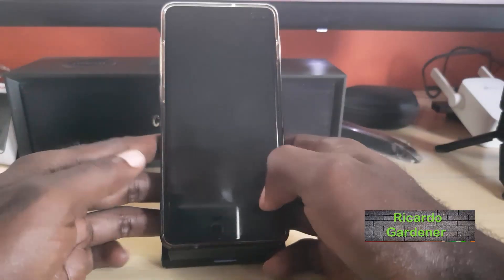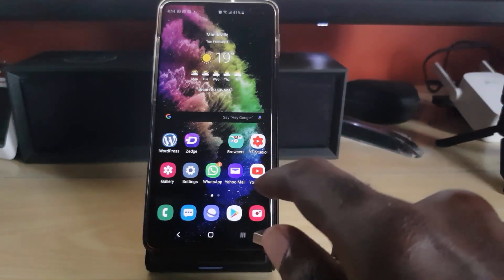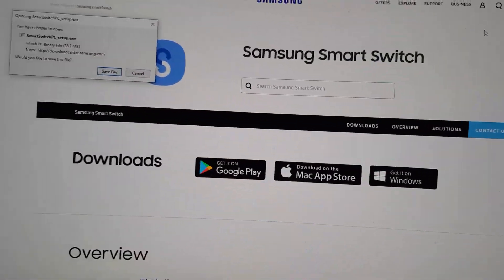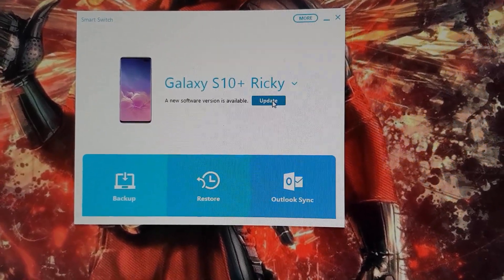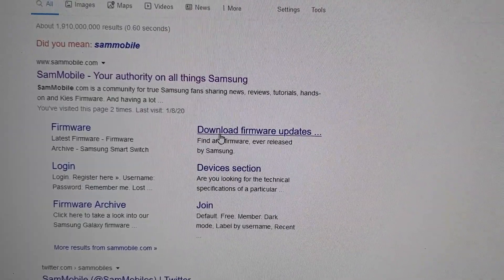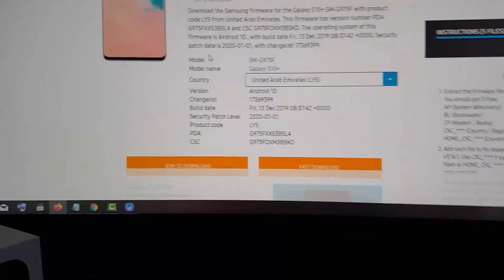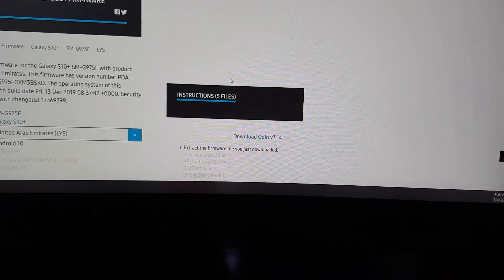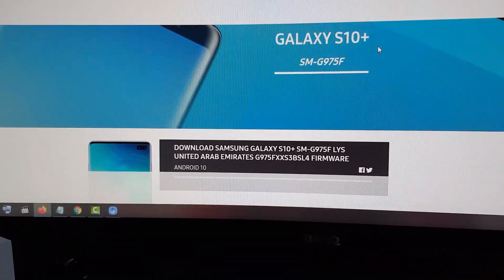Your Current Software version isn’t Supported Fix: 2 Solutions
This is a Fix for the Samsung Smartphone error: Your Current Software version isn’t Supported and how to Fix it with two (2) solutions. Have your Smartphone updating again as normal OTA or over the air updates.